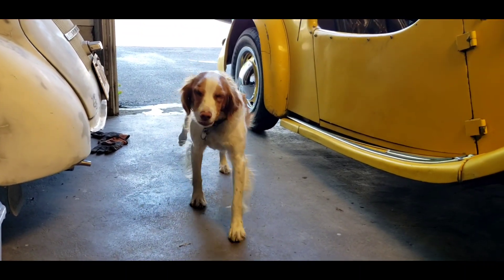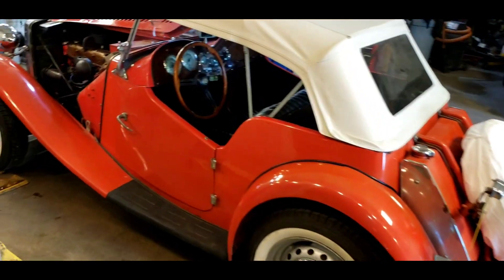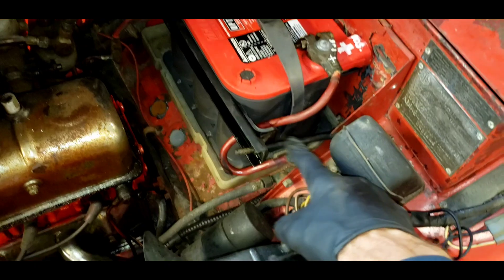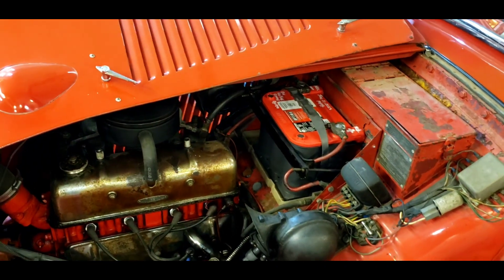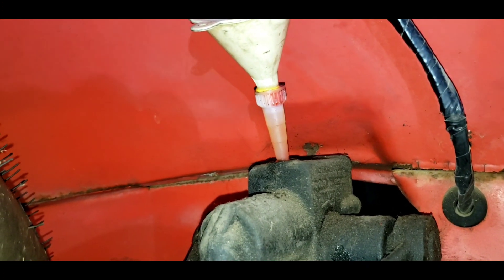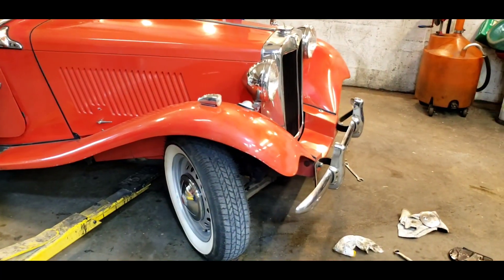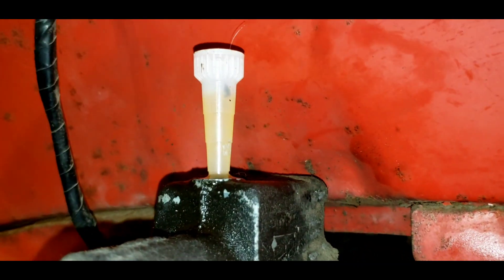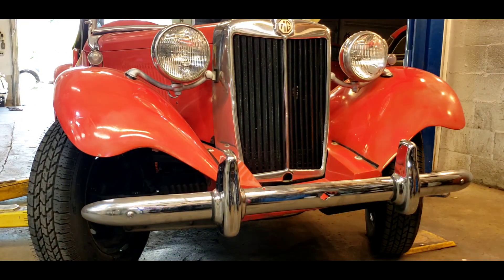Way Too Bouncy MG TD